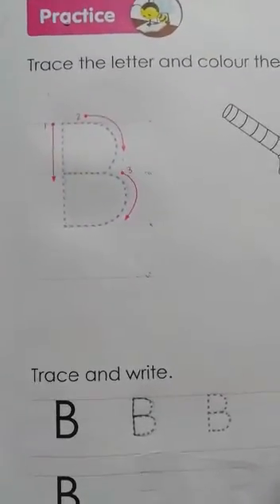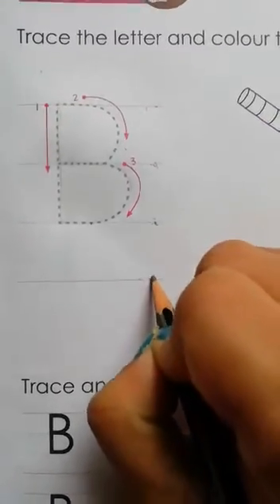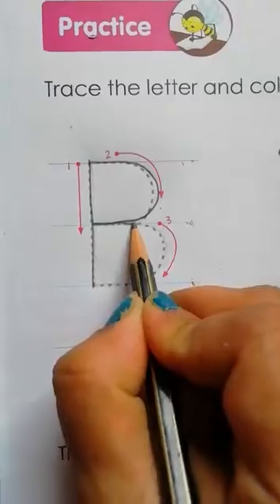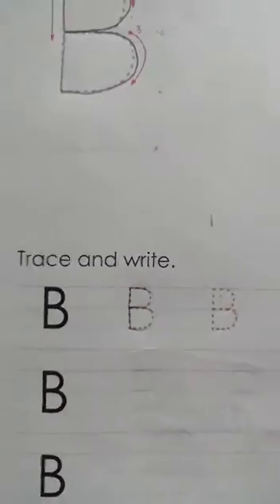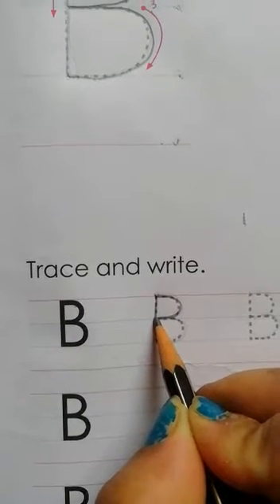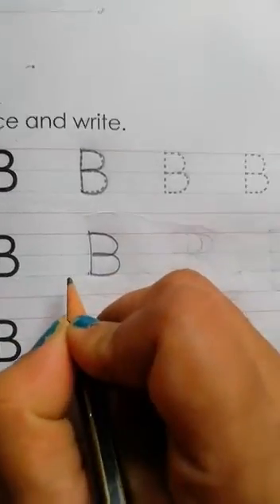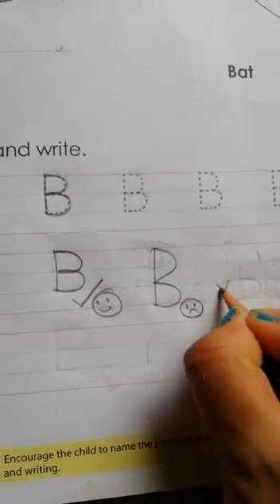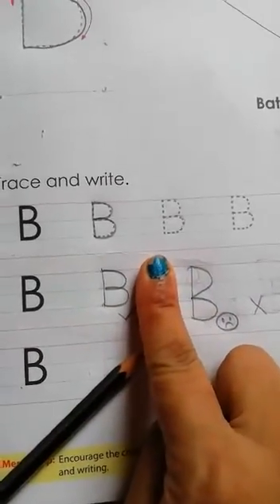8 June 2020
Video from Shaoni